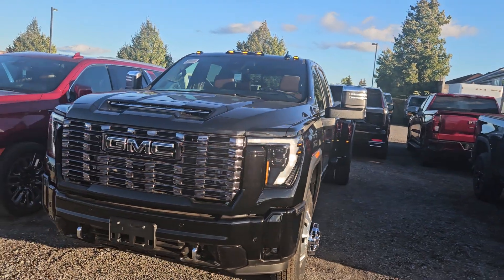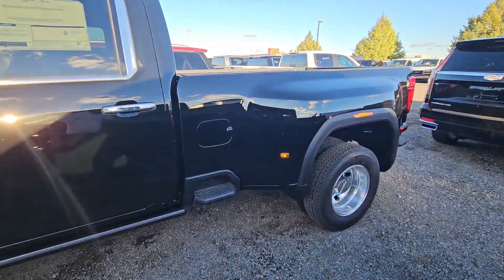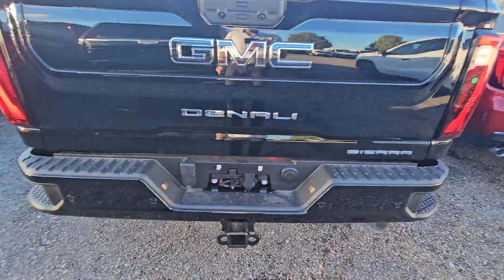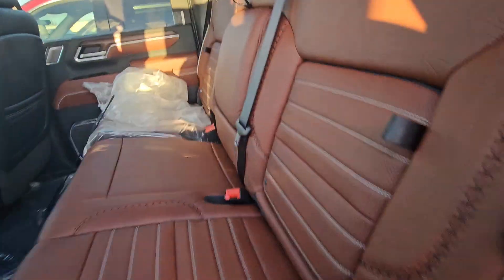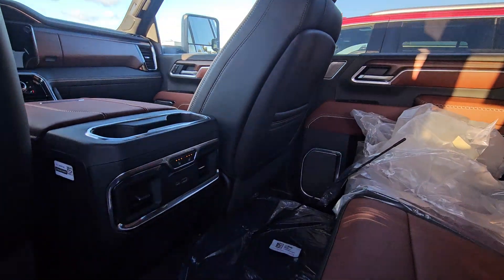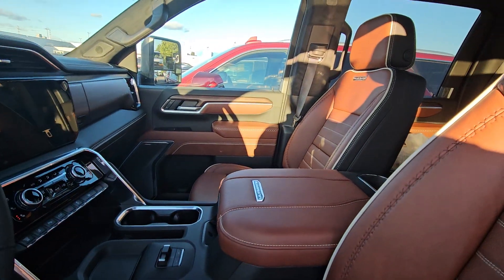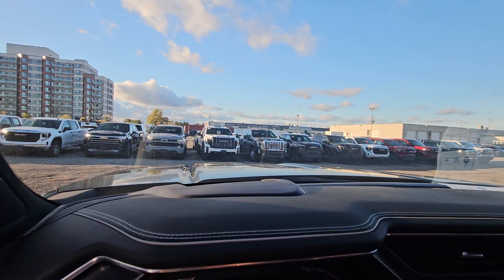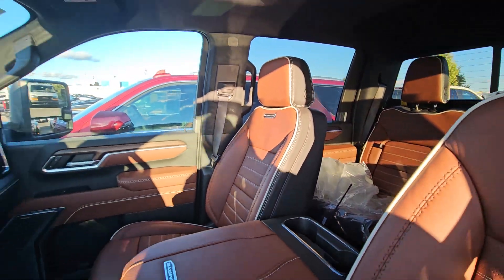JEFF - 2025 GMC SIERRA DENALI ULTIMATE 3500HD DUALLY CREW DURAMAX DIESEL